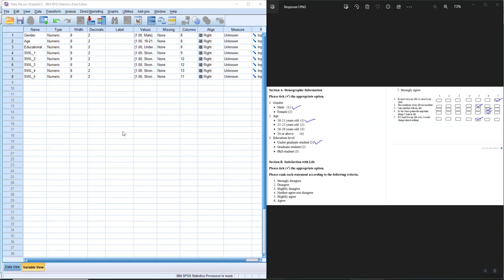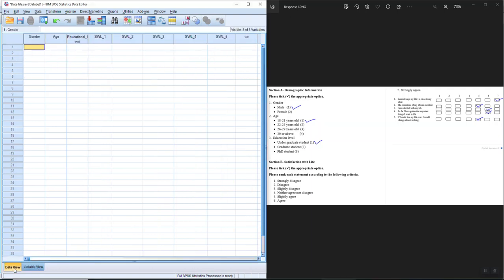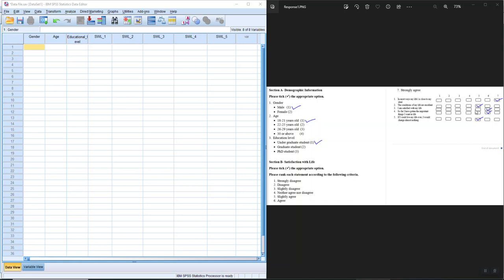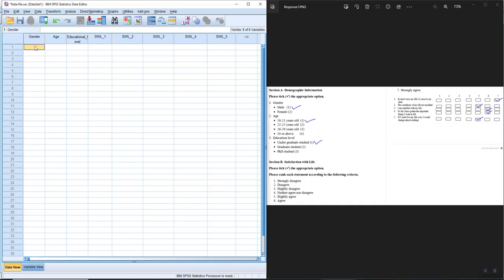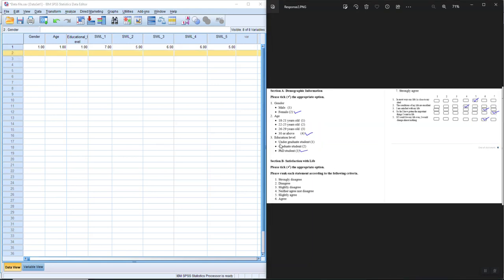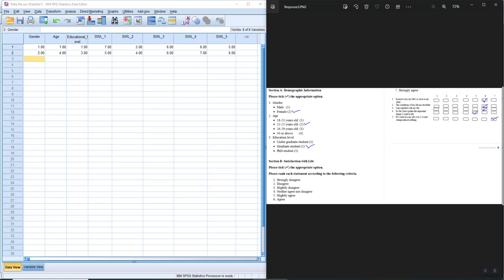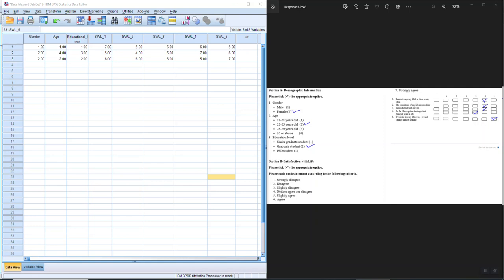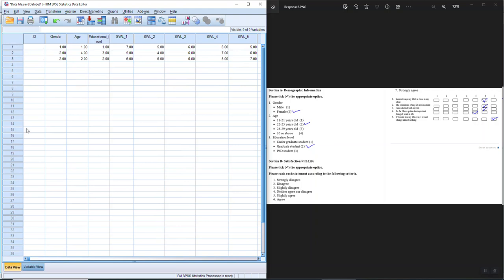How to enter a Questionnaire in IBM SPSS manually_ How to learn IBM SPSS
This video guides you to enter the questionnaire data directly to SPSS if you have the data in the form of hardcopy or the questionnaires are filed directly in MS word